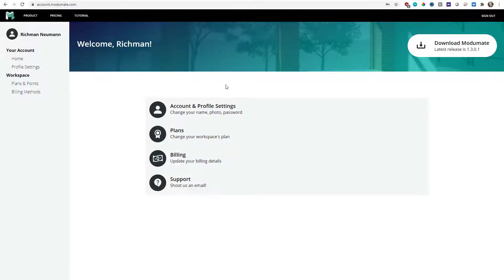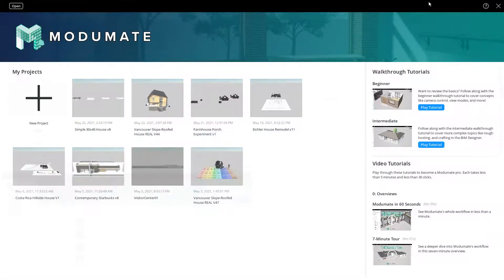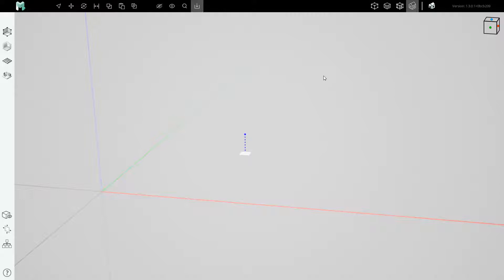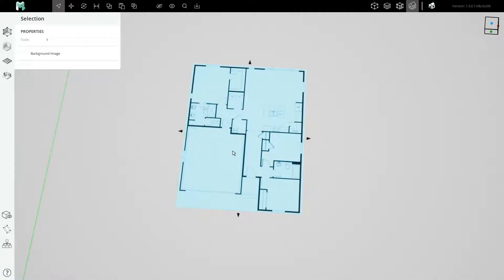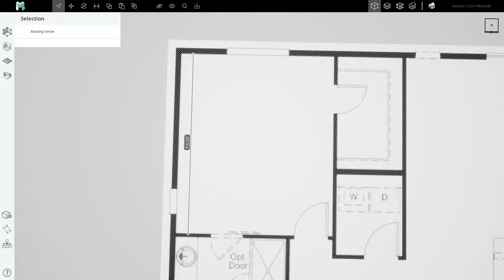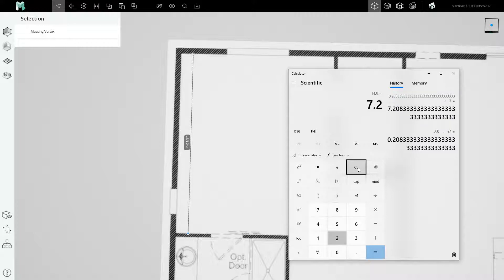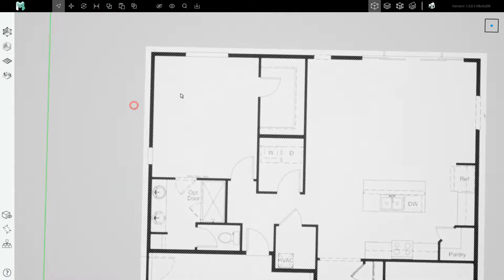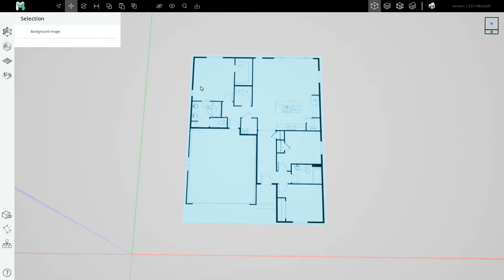Stage 1 (Massing), Step 1: Start A New Project / Import Image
In this video, you'll learn how to start a new project, and import a background image for tracing.